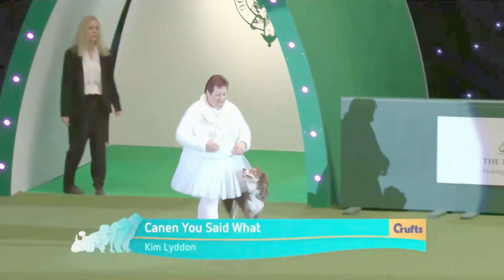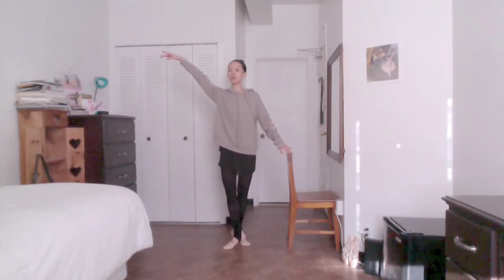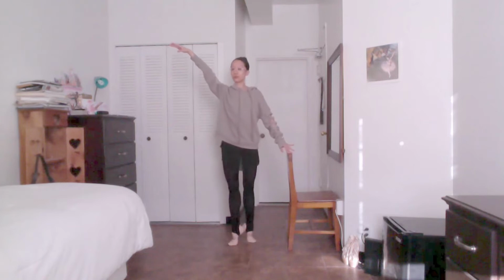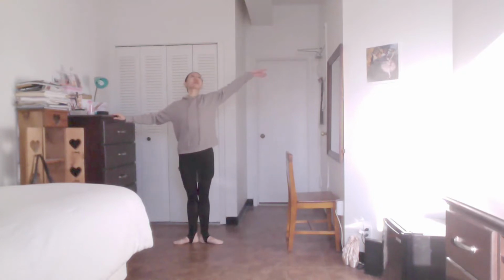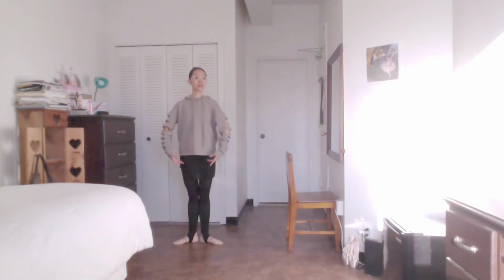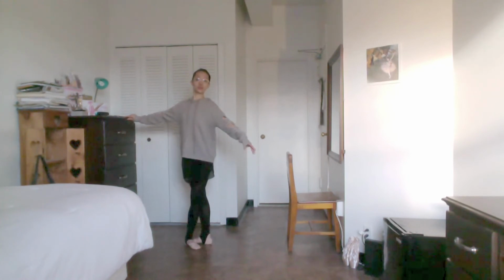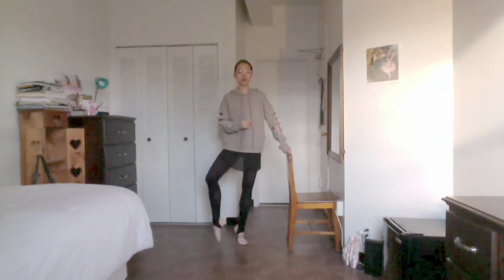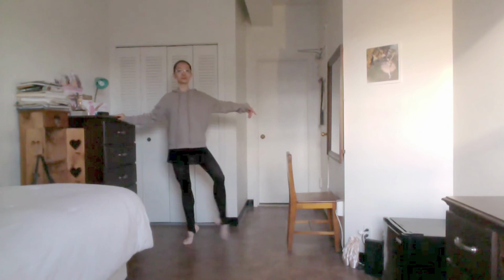Online Ballet Class 93 Advanced Level (featuring “Canen”, the Ballet Show Dog!)